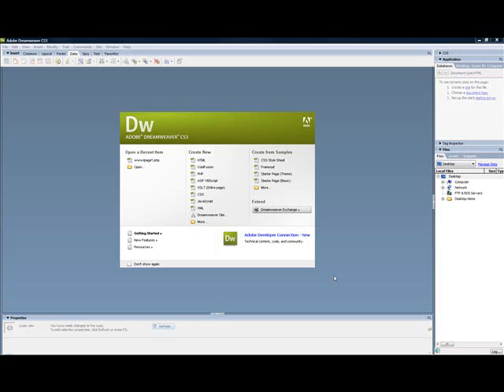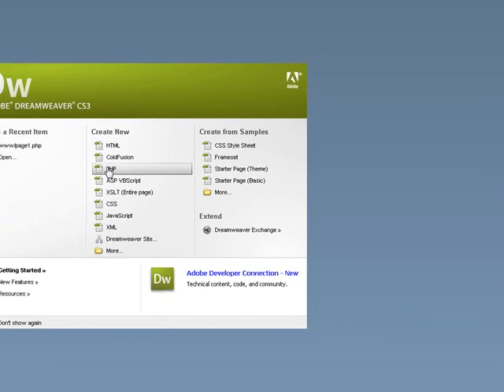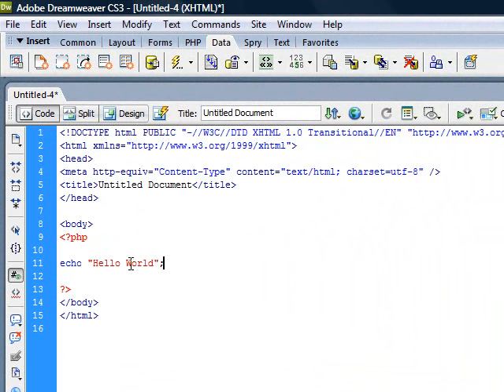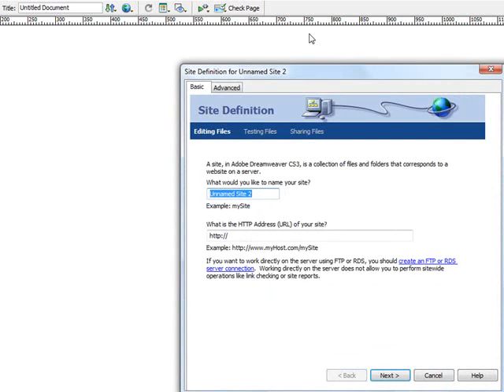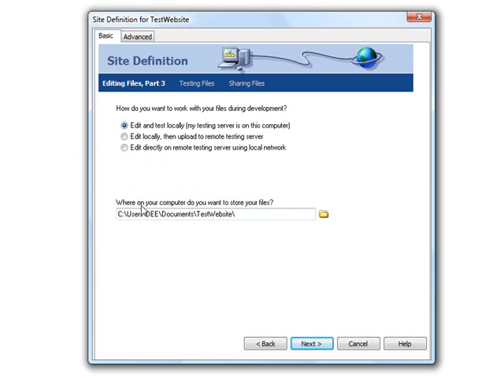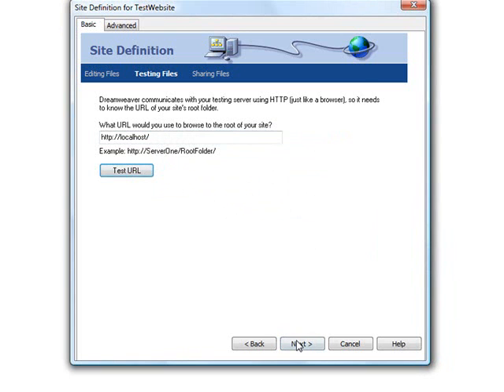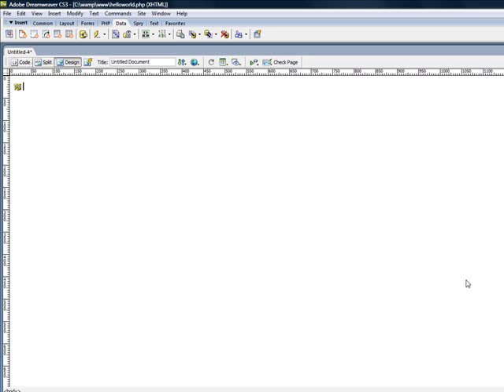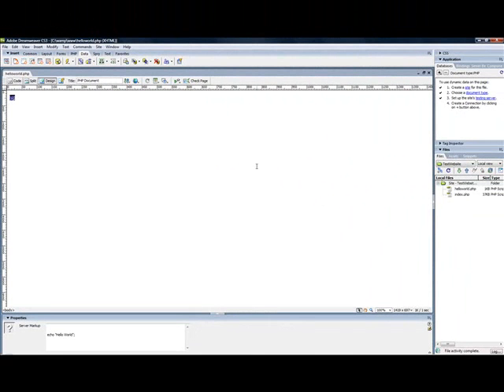Using Dreamweaver to handle PHP files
Dreamweaver is a powerful text editor, if you want to work with php file you need to know how to set it up so it knows how to handle your server-side php files. watch more videos